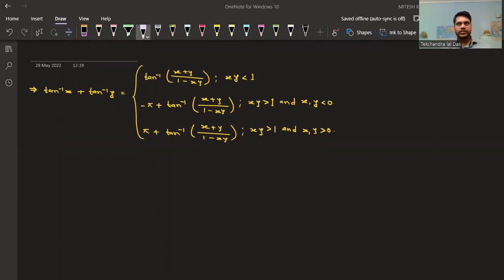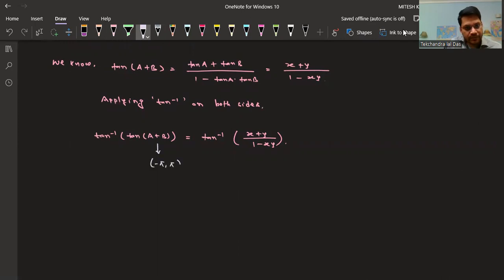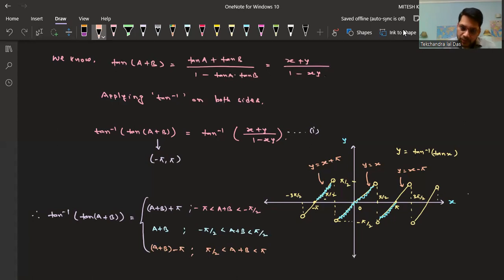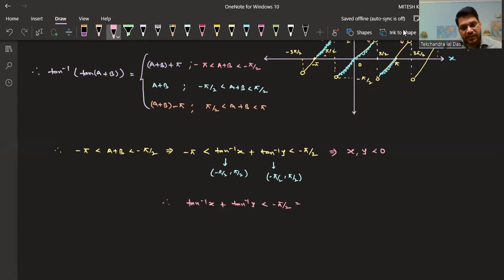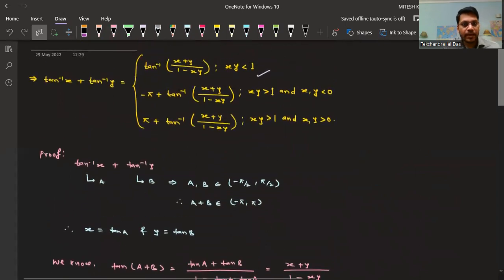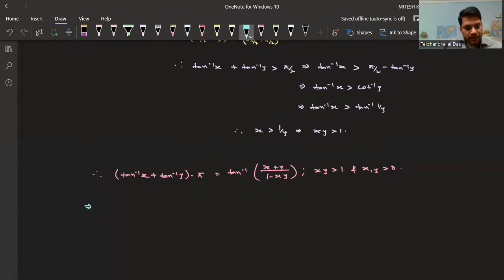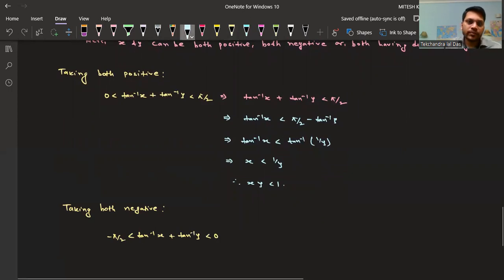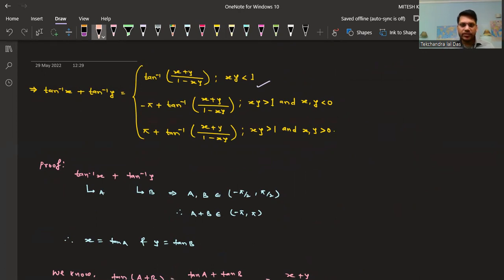summation of two arctan functions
Detailed proof of very important formula from ITF ( Very rare on youtube )